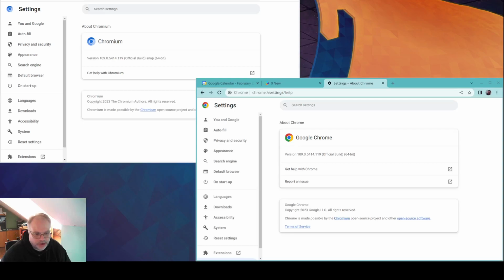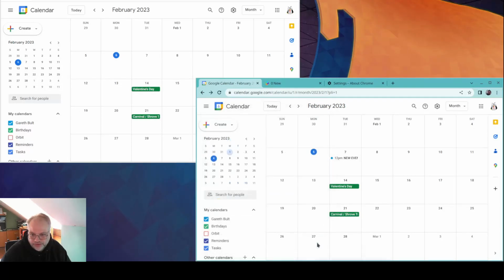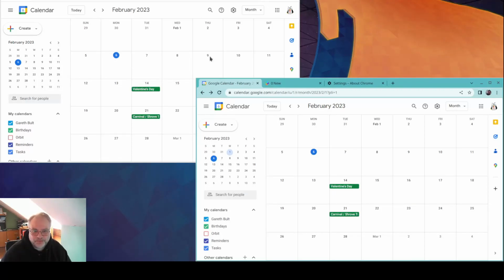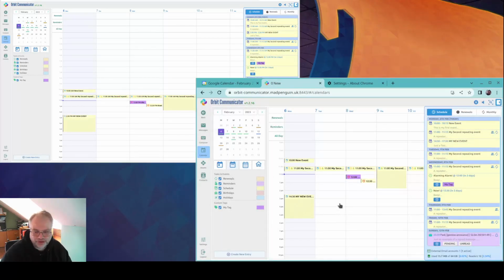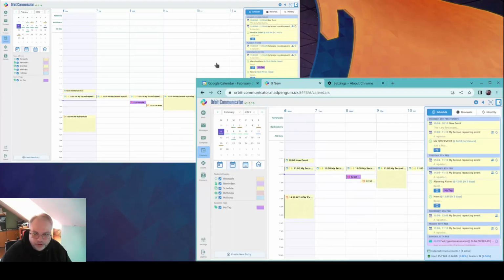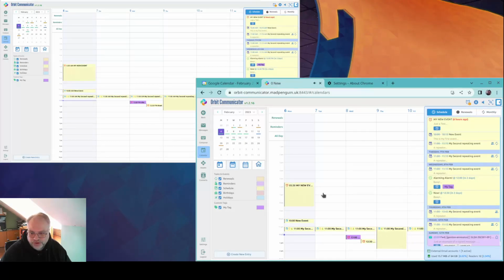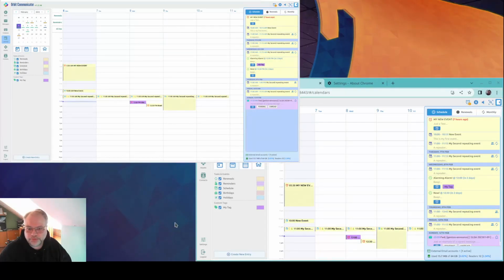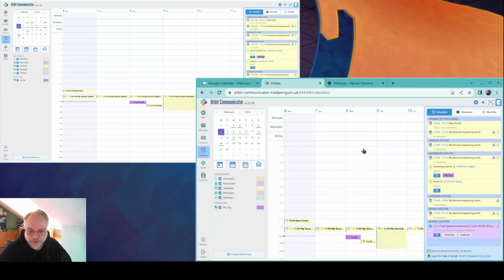Orbit Framework Demonstration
This is a comparison / explanation of the Orbit Framework vs Traditional frameworks that tries to explain what the Framework is, does and how it compares specifically to Frameworks employed by larger organisations.

Chapters
00:00 Introduction
00:13 Google Calendars
01:11 Delete in Google Calendar
01:50 Orbit Calendars
03:10 Orbit Drag Lag
04:01 The Explanation
05:14 Orbit Delete Lag

Orbit Communicator is a fully-featured email client with a host of relatively unique features not generally seen in other clients. This includes an integrated calendar (with Google Calendar Sync), a contact manager, automatic signature templates / generator, automatic rules based message processing, reminders, workflow, and personal asset mamagement, instant full-text searching, PGP signature recognition, and more on the way.